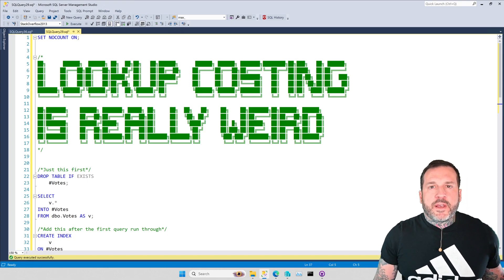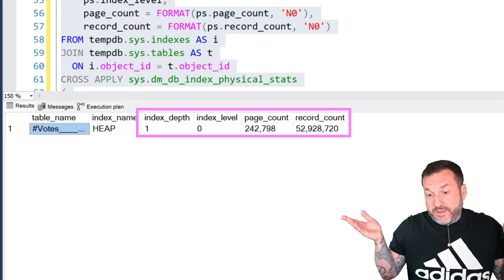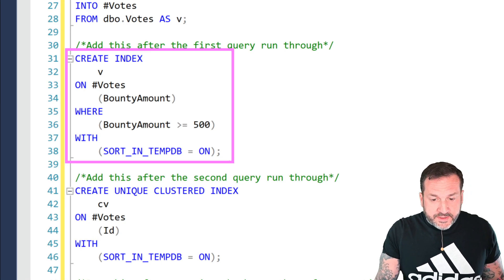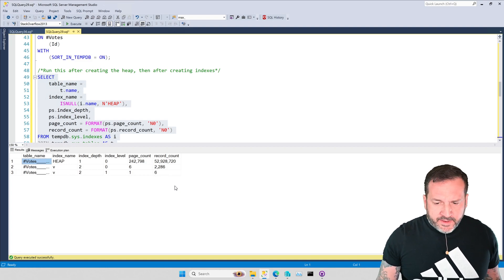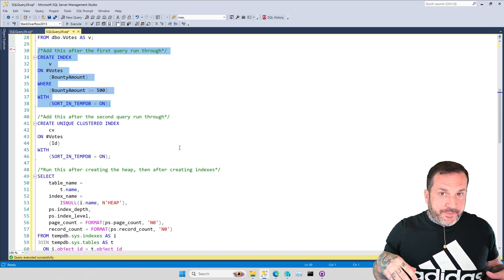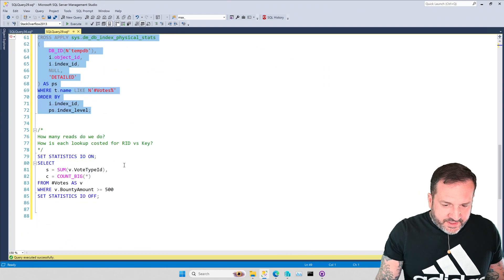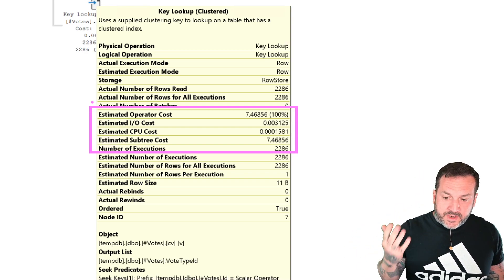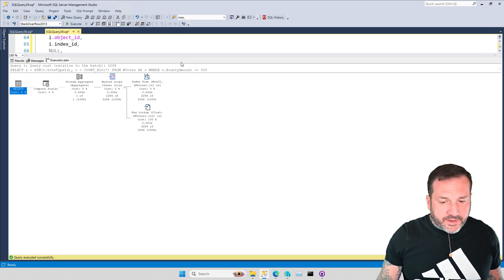Lookup Costing Is Really Weird In SQL Server